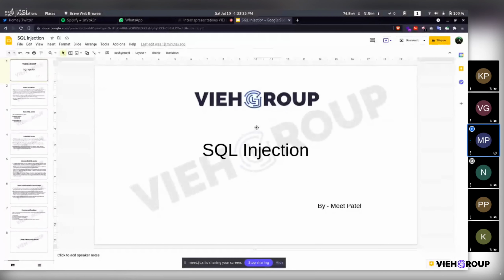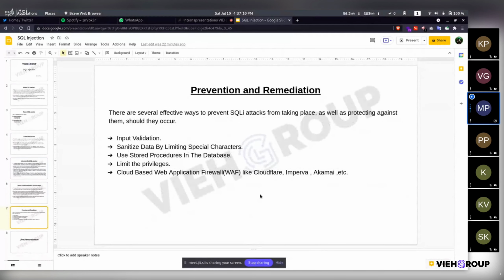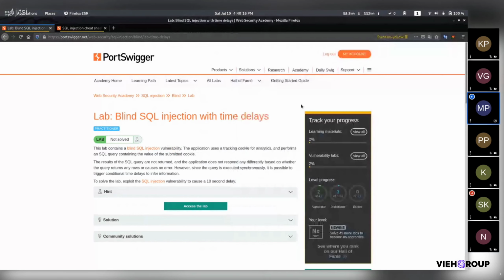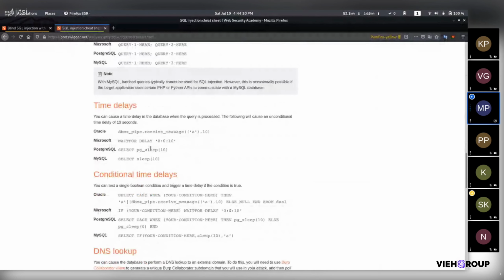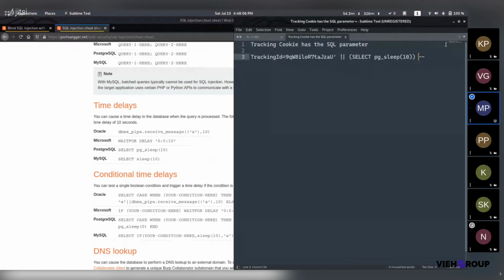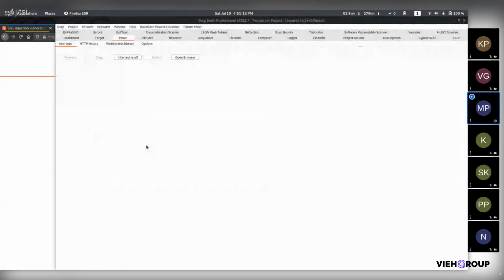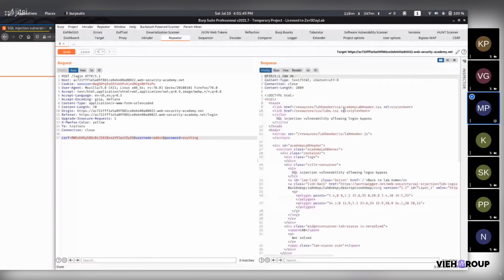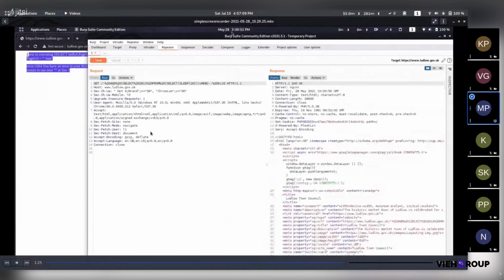SQL Injection | Webinar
In this video we will cover the theory and lab demonstration of a critical vulnerability known as SQL Injection. Also we will see that how to prevent this vulnerability and how to find SQL Injection Effectively.